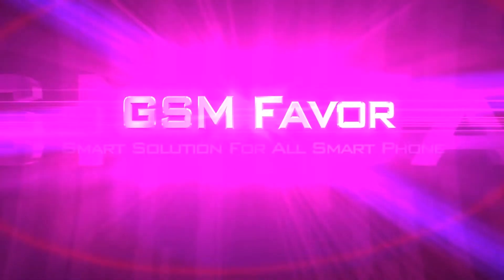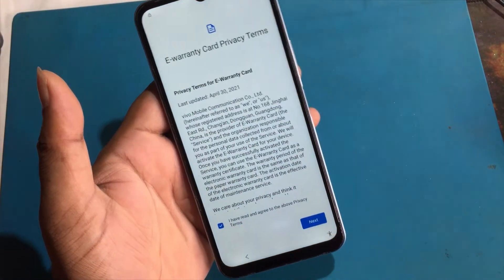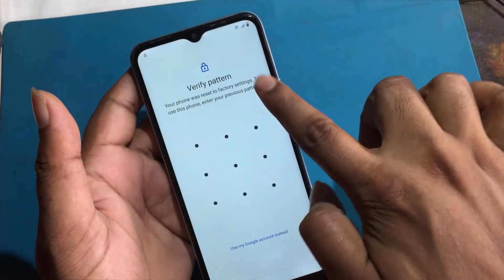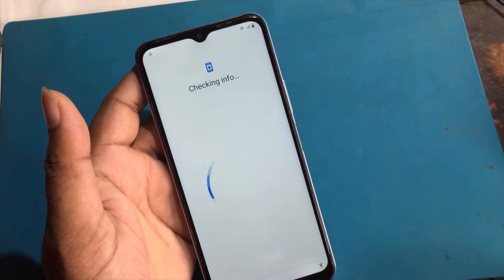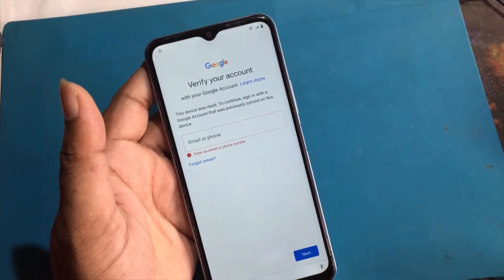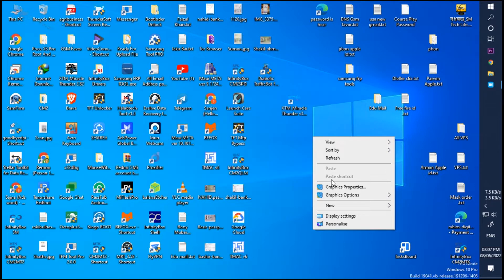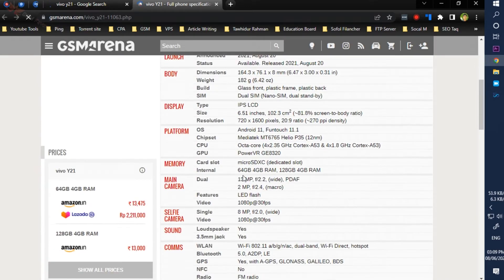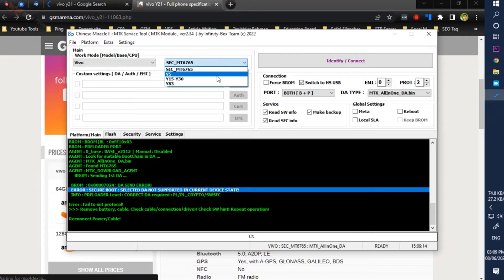Vivo Y21 FRP Reset By cm2 || How to Verify Password After factory Reset Vivo Y21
Vivo Y21 FRP Reset By cm2 || How to Verify Password After factory Reset Vivo Y21 verify pattern lock solution after hard reset